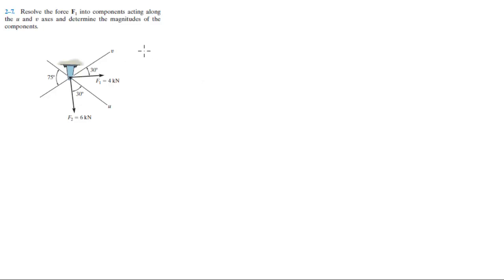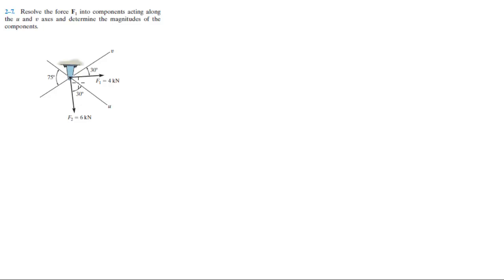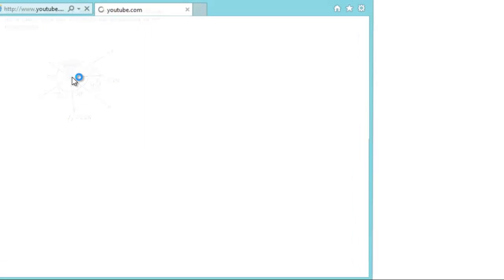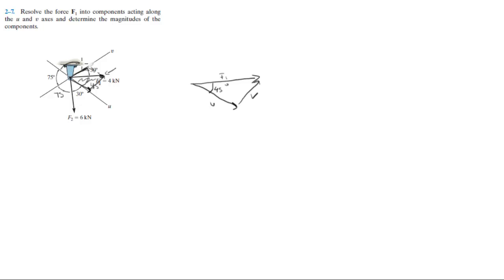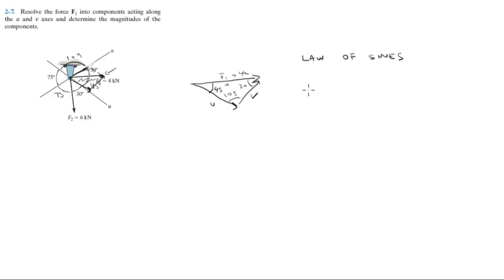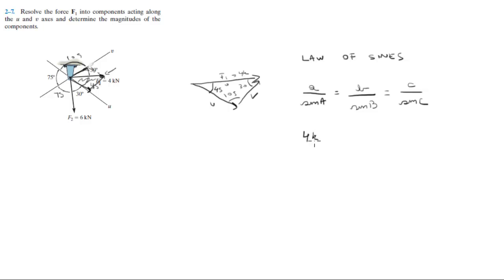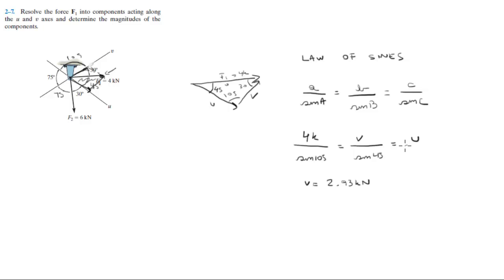Finding the force with respect to u and v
Resolve the force F1 into components acting along
the u and v axes and determine the magnitudes of the
components.